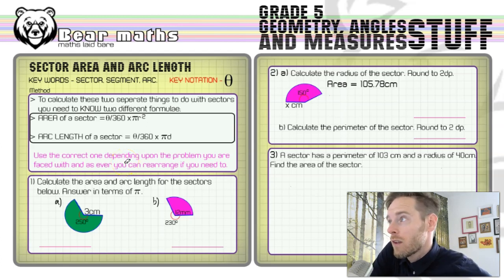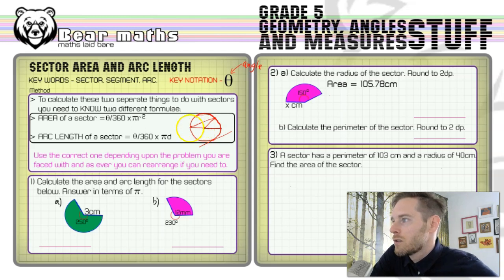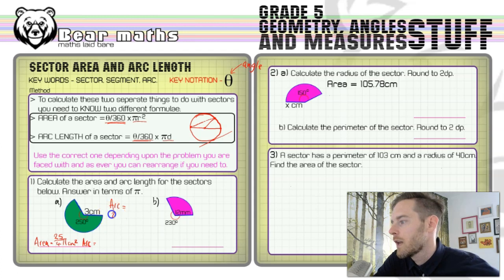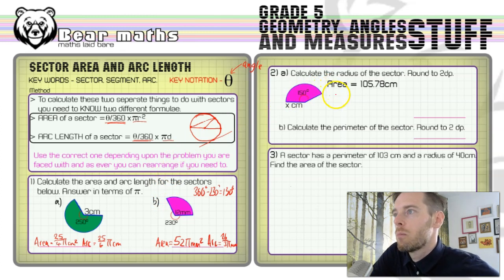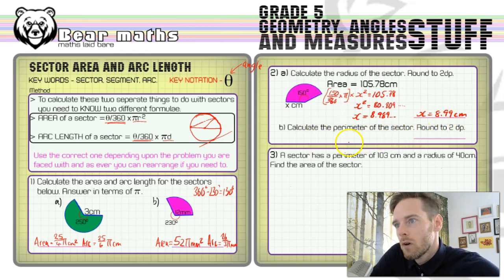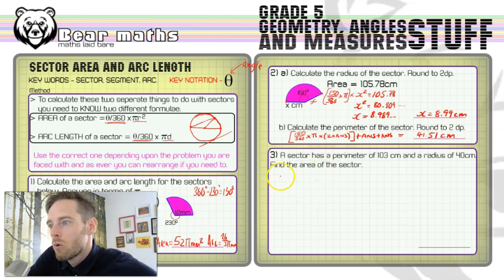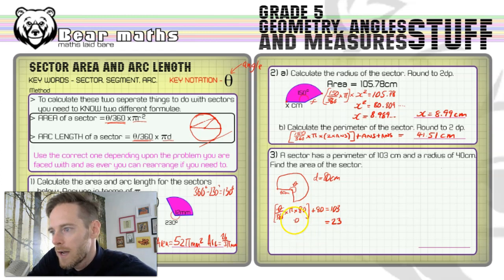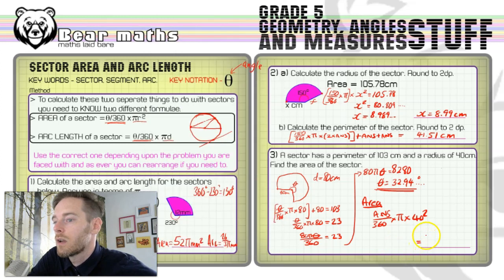164 - Sector Area and Arc Length - Grade 5